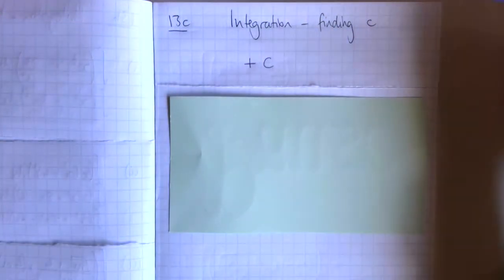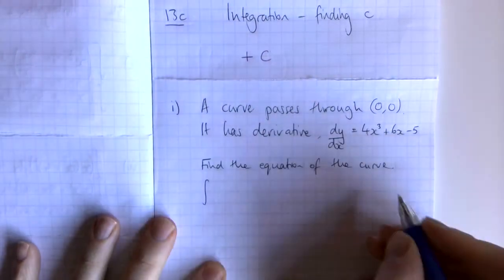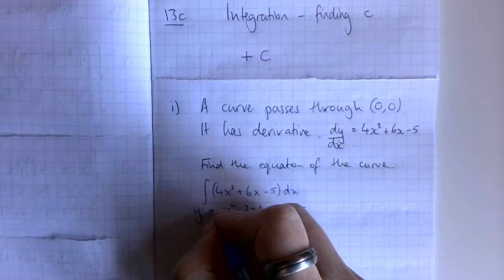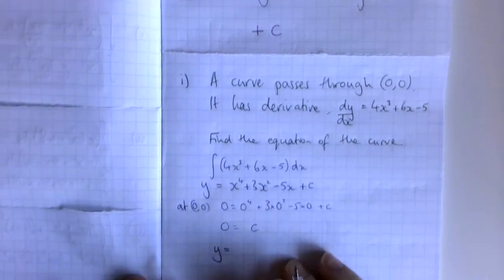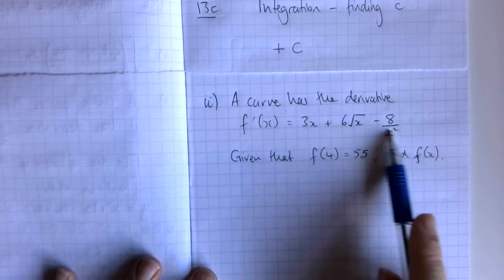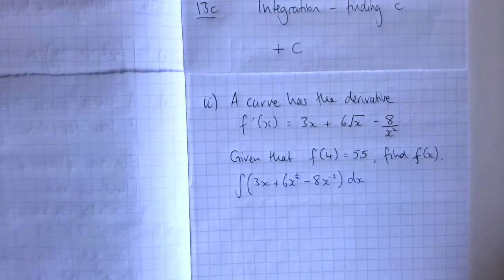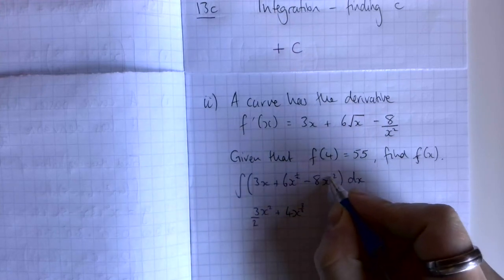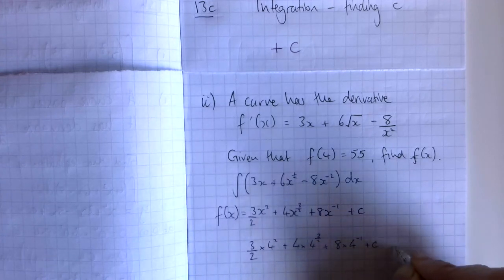13c Integration - Finding c - A and AS level Maths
Exploring how to find the constant of integration when given some additional information.
Aimed at AS and A level mathematicians.